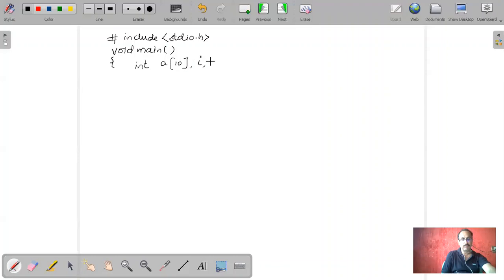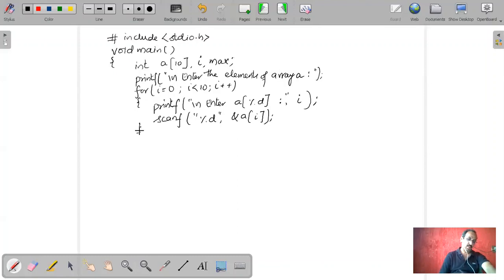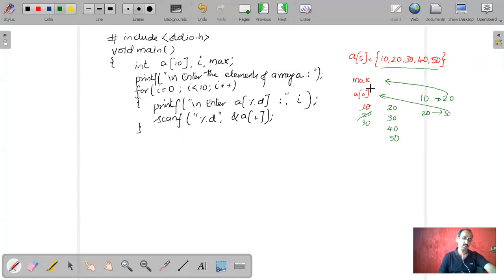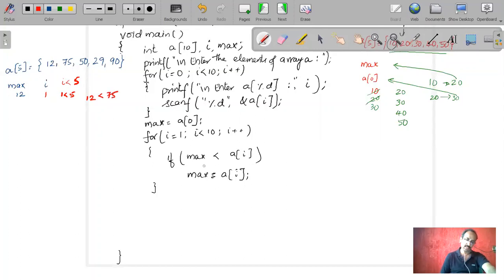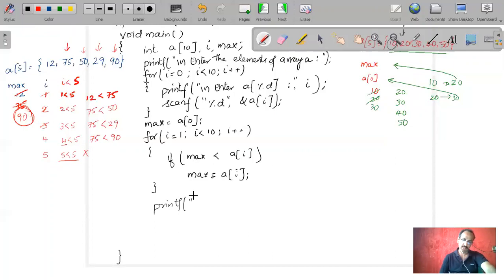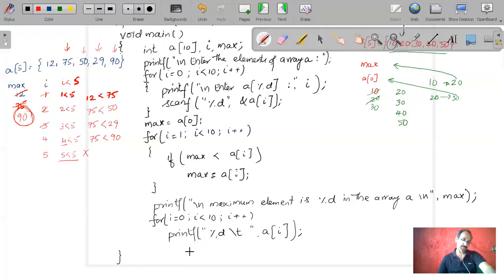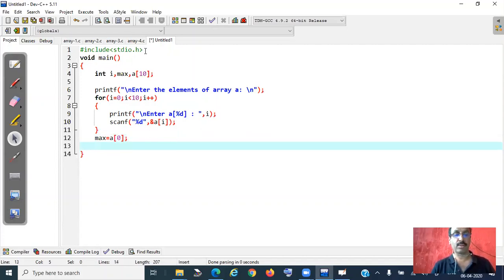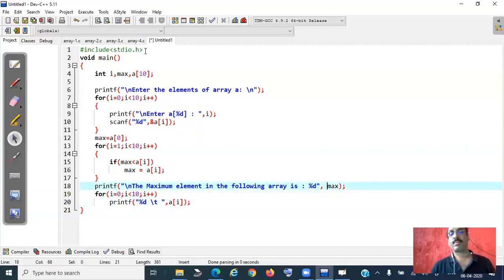Arrays Class 2 14